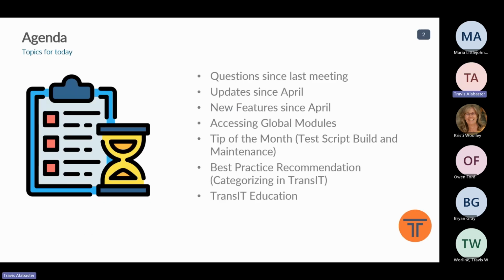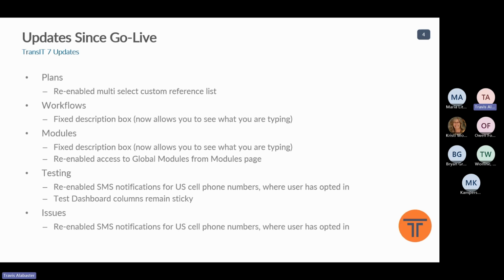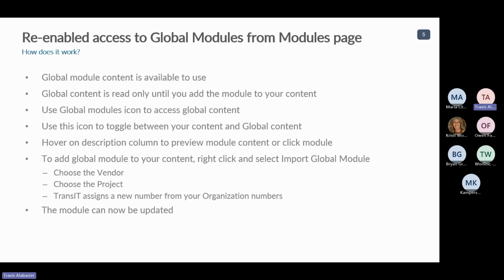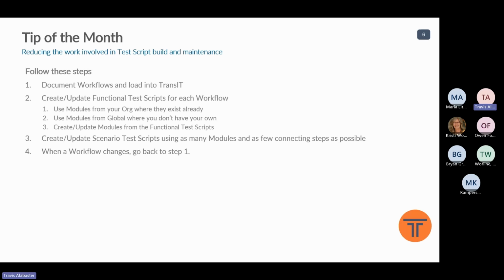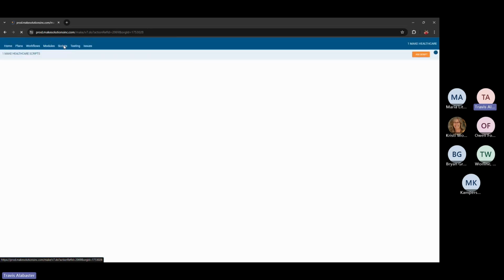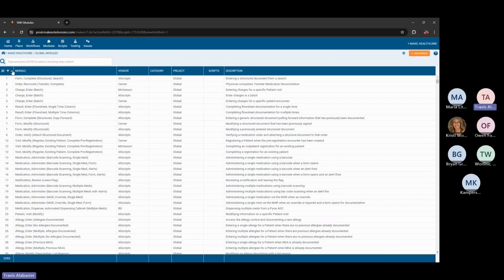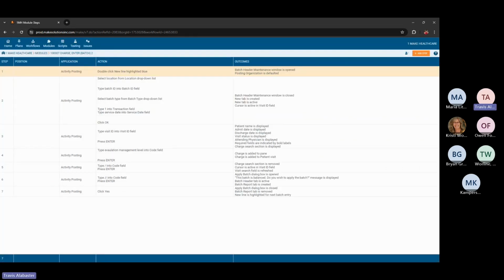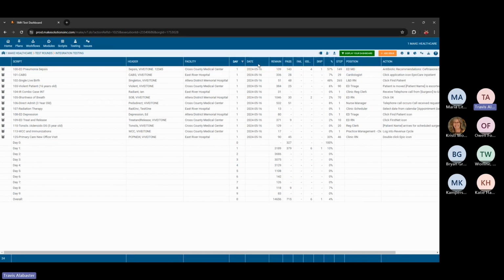TransIT Virtual User Group Lunch'n'Learn 2024/05/17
This month we reviewed a number of fixes and some enhancements that have been implemented since April's Lunch'n'Learn.
The tip of the month was about how to reduce the work involved in Test Script building and maintenance in TransIT.
The best practice recommendation was reviewing the use of Categorizes to sort your content in TransIT.